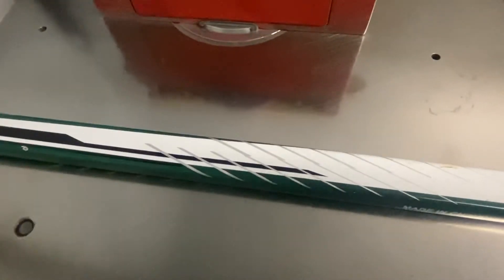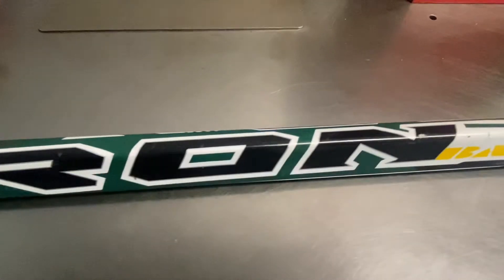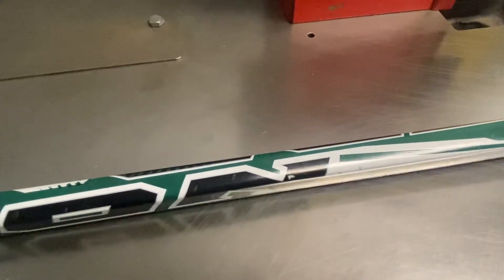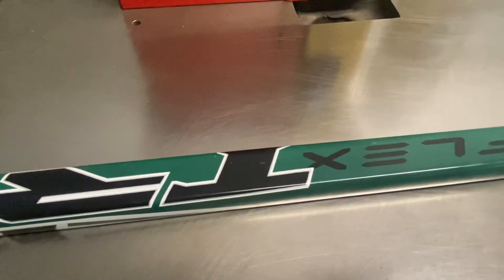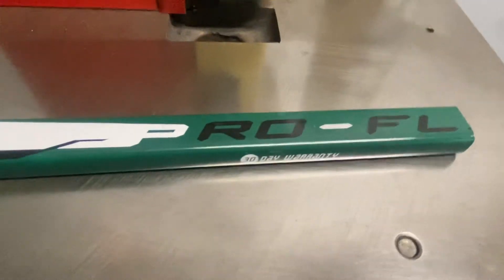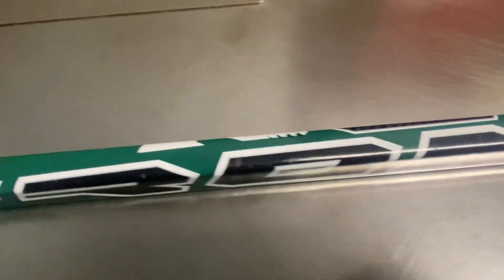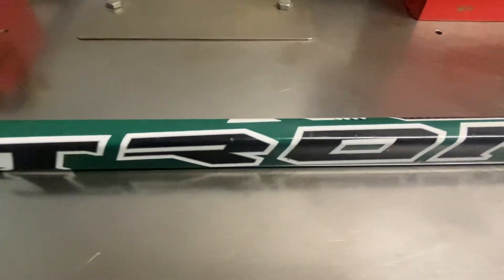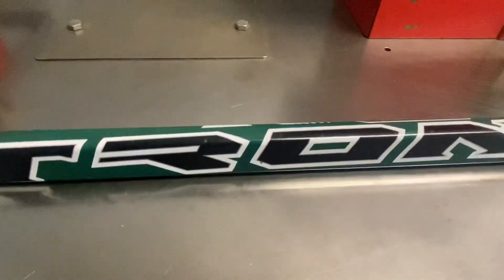TRON HOCKEY STICK